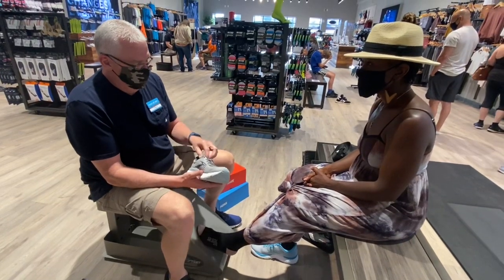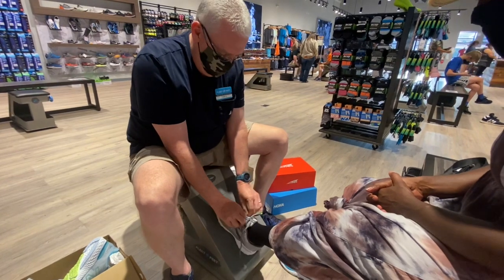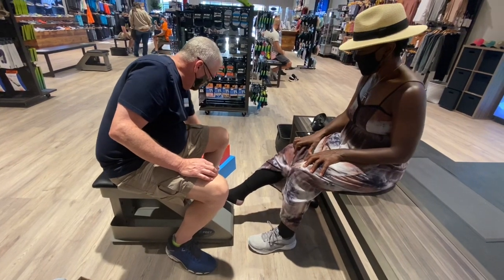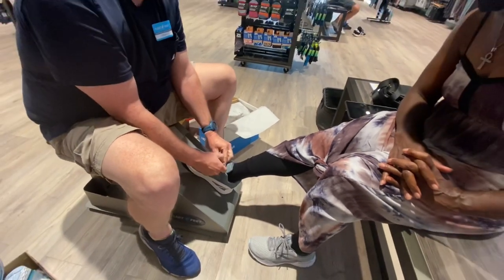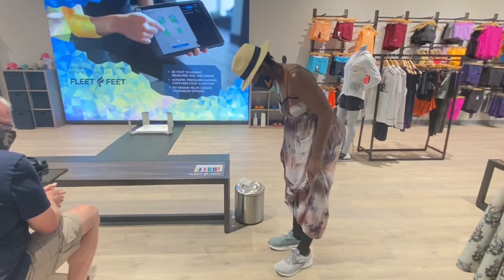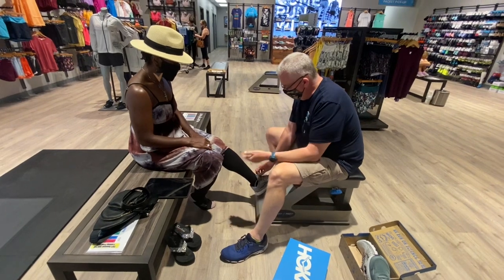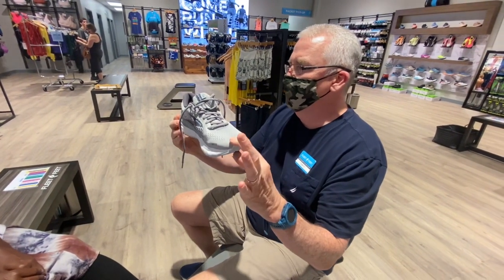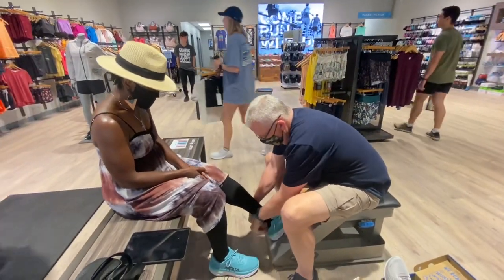Marathon shoe selection - support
Educational marathon shoe selection focusing on what to expect when it comes to support in your shoe. (4)